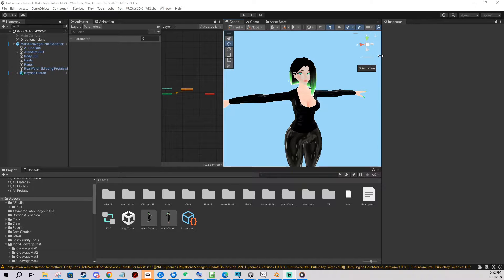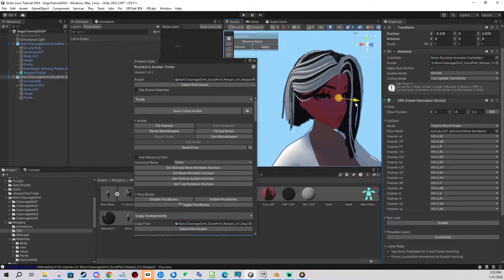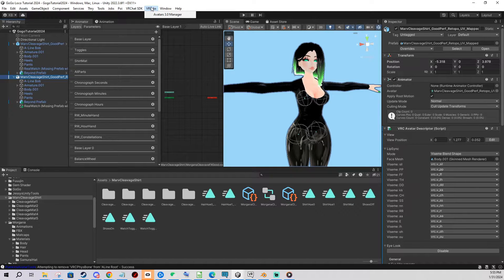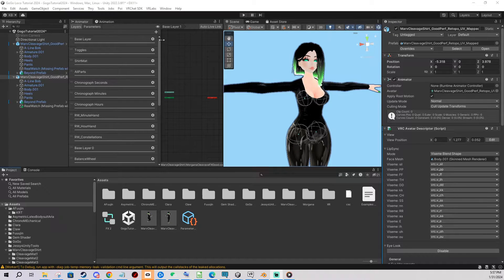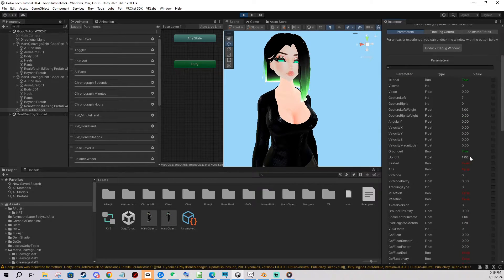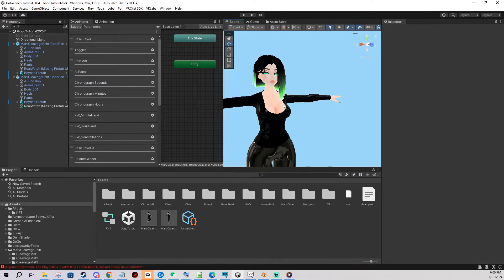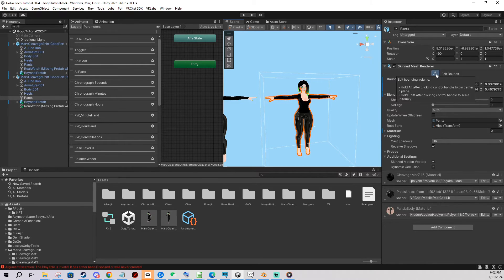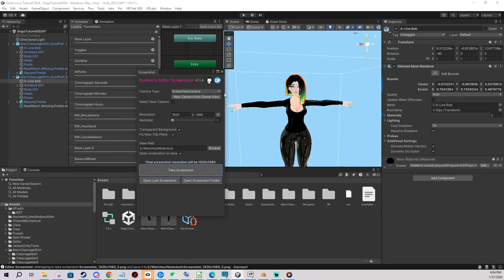Top 5 Avatar Tools every VRChat creator needs - How to use them tutorial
In this video, you will learn how to use the 5 most important avatar creation unity tools for VRChat.

0:00 Pumkin Tools
2:56 VRLabs Avatars 3.0 Manager
4:22 Gesture Manager Emulator
7:32 Copy Bounding
9:45 Editor Screenshot